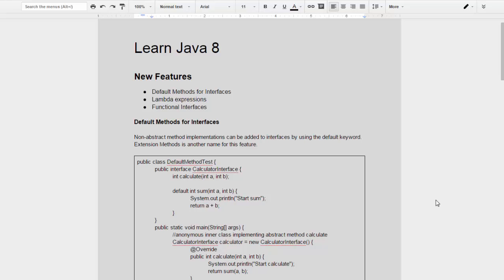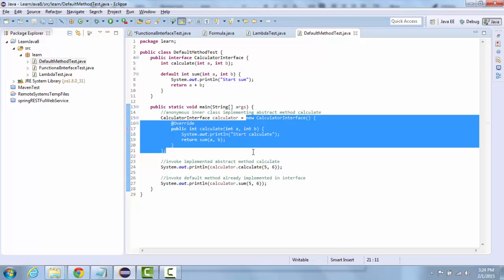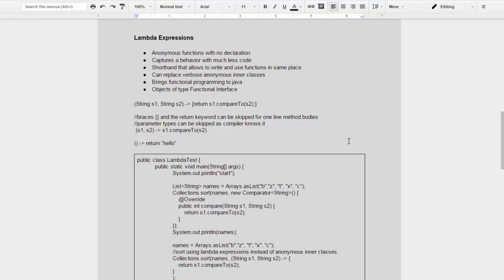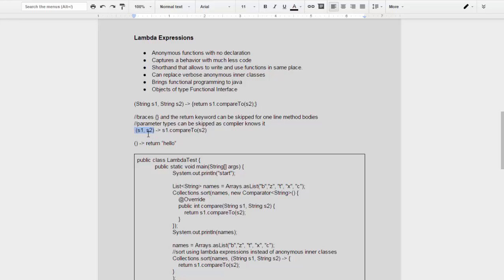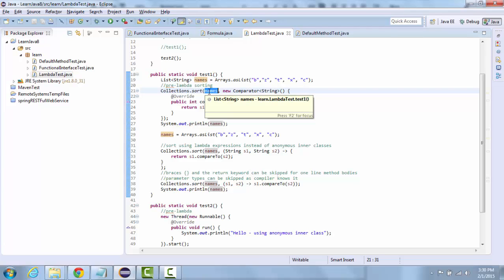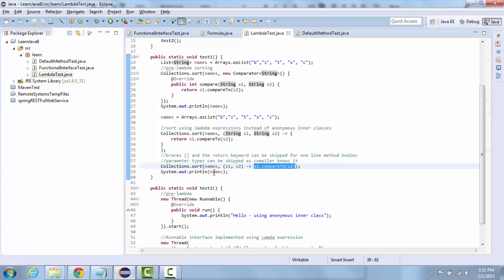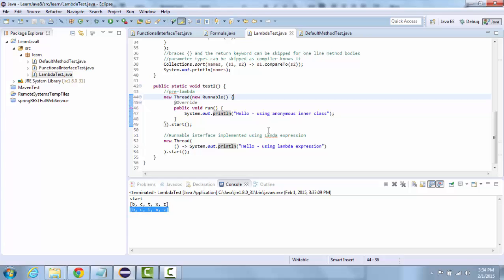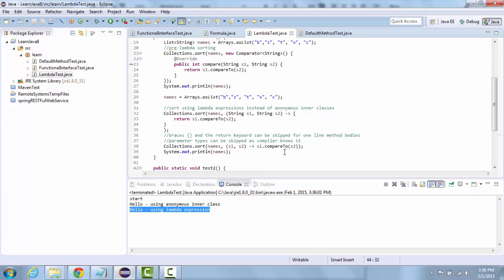Learn Java 8 - Part 1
Default Methods for Interfaces
Lambda expressions
Functional Interfaces